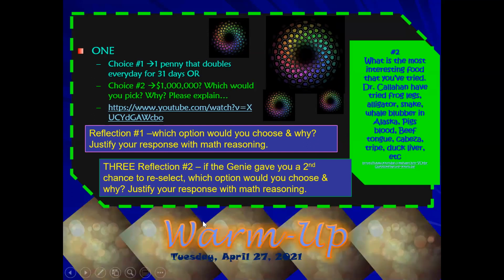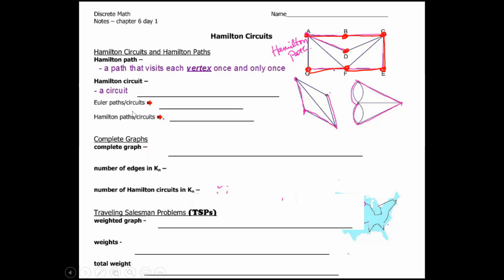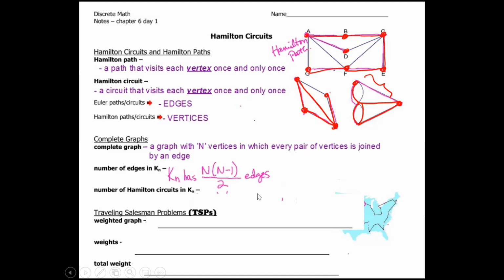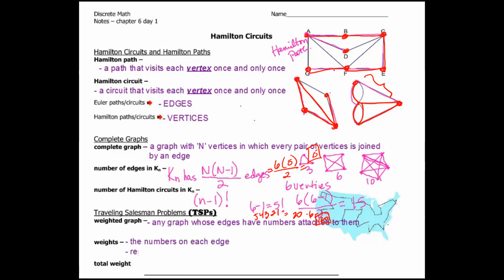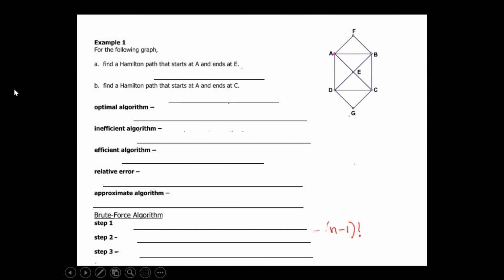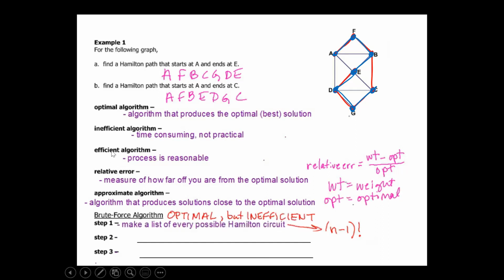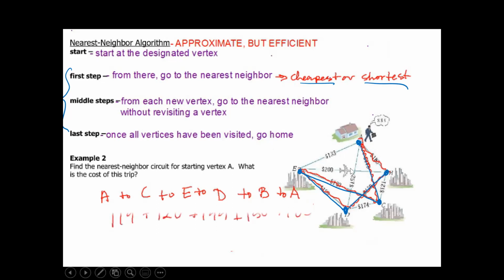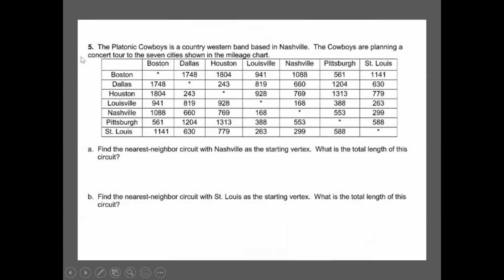Week 15 Wed Probstats Sem2 Hamilton Circuit & Path Formula DrNataliaCallahan